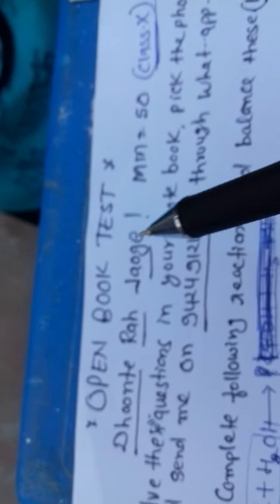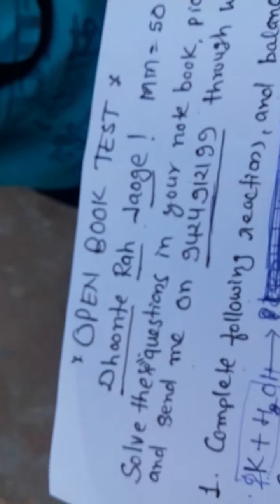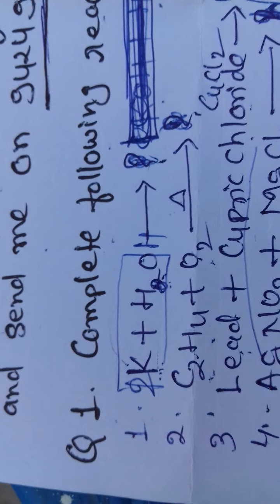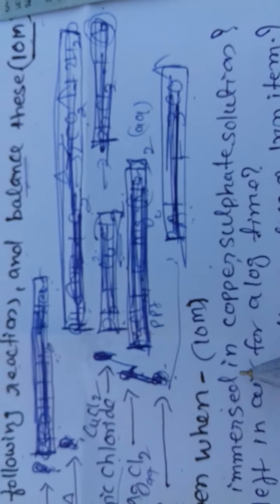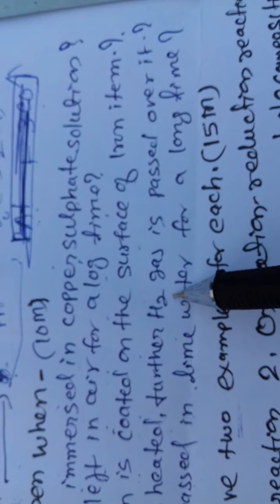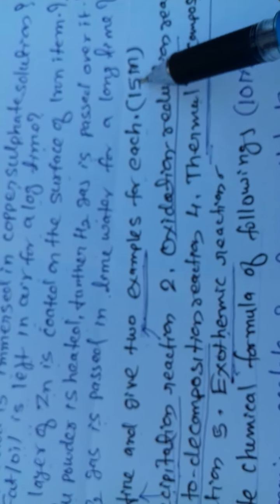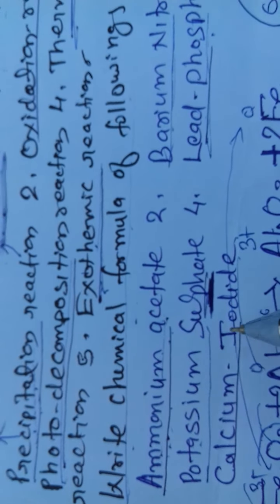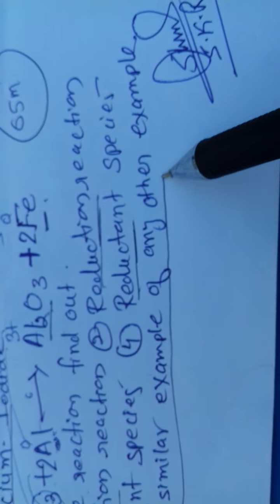Open book test class X Question paper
DEAR STUDENTS READ THE QUESTION PAPER SOLVE IT ON YOUR NOTEBOOK  AND SENT ANSWERS ON MY PERSONAL MOBILE NUMBER